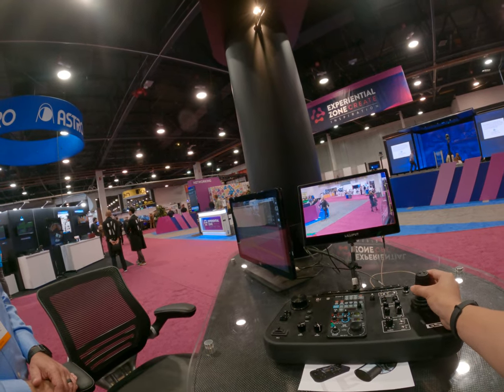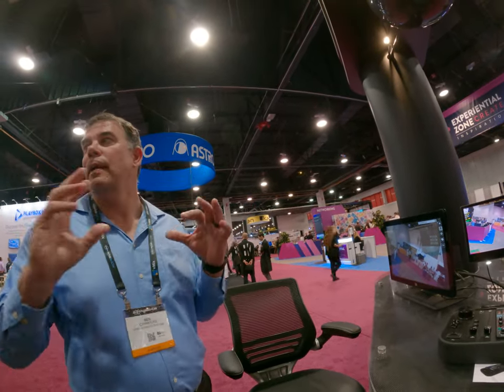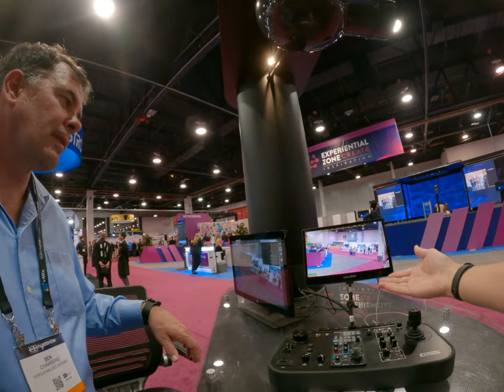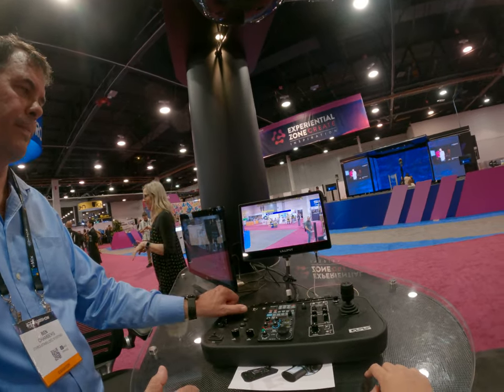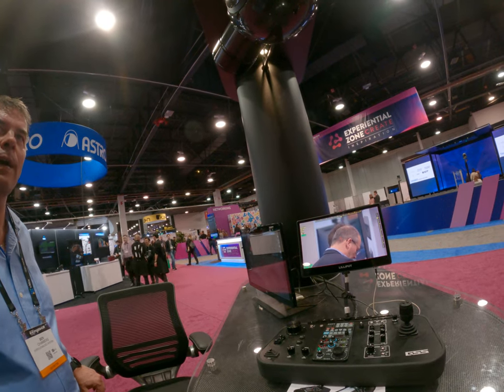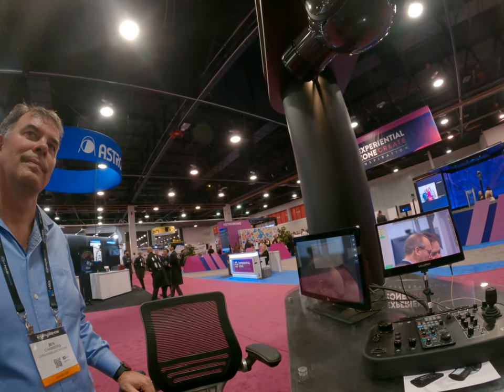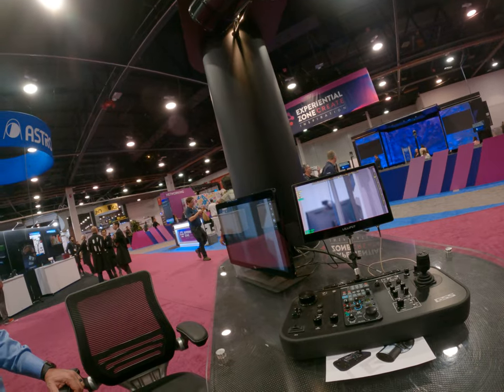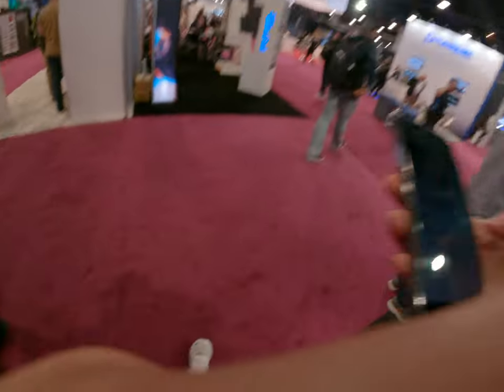My first time to play with this kind of game boy controlling system gimbal camera gimbal